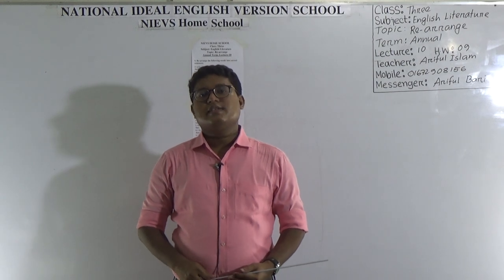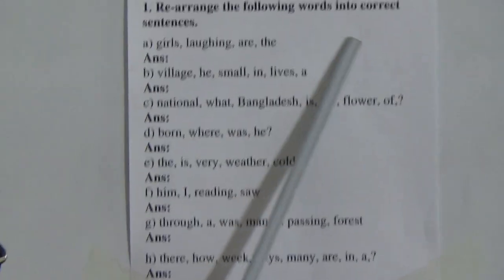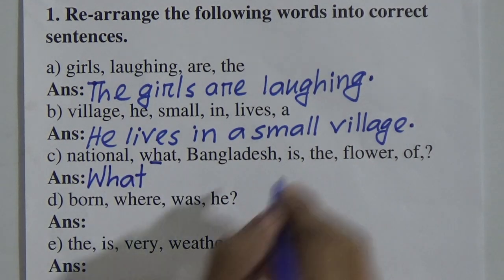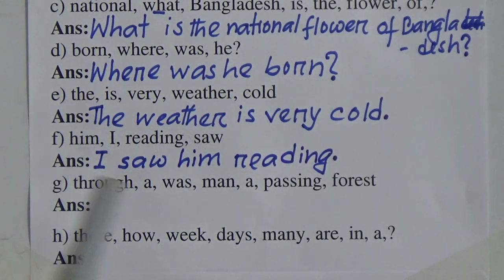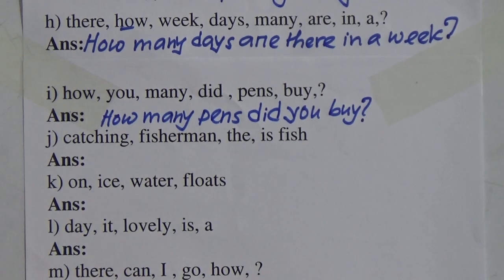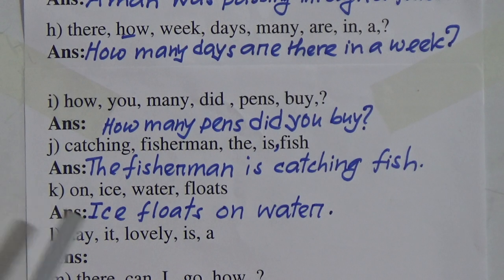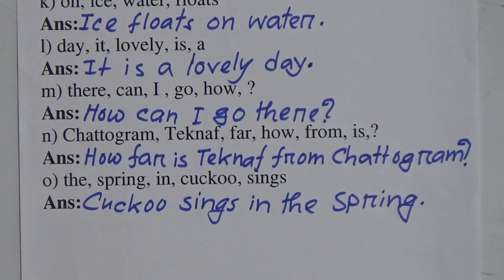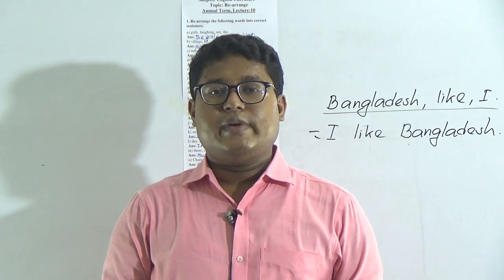Class: Three, Subject: English Literature (Lecture- 10, H.W: 9), Topic: Re-arrange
Annual Term
Class: Three
Subject: English Literature (Lecture- 10, H.W: 9)
Topic: Re-arrange